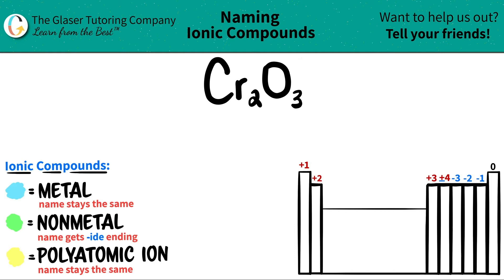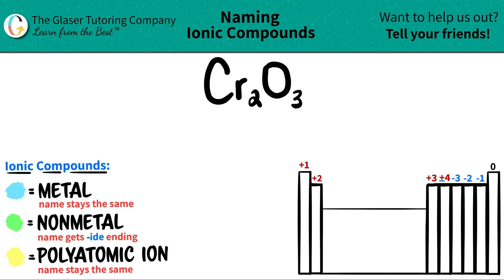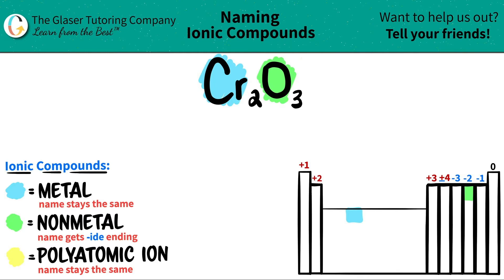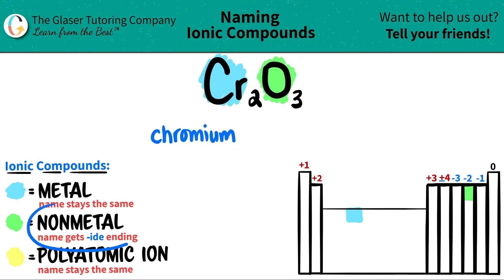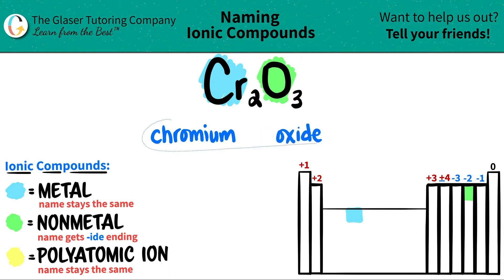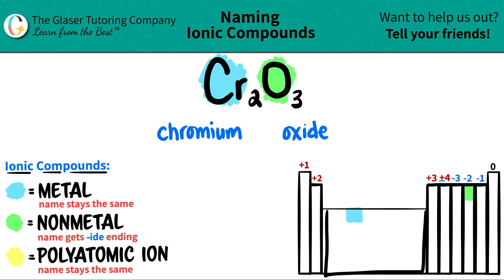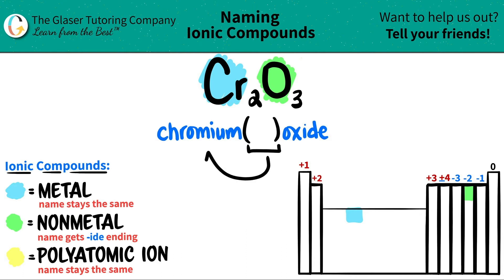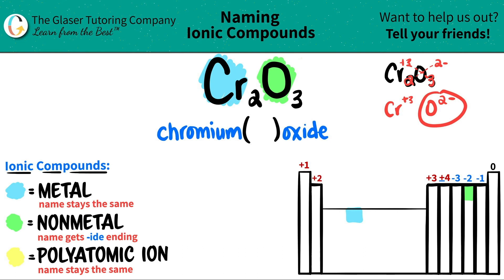How to name Cr2O3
Name the following ionic compound:
Cr2O3